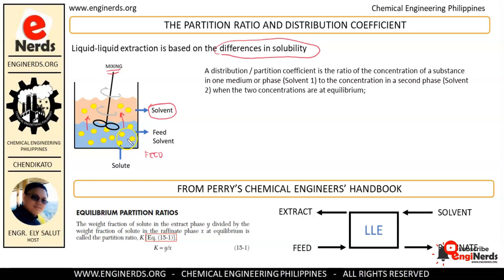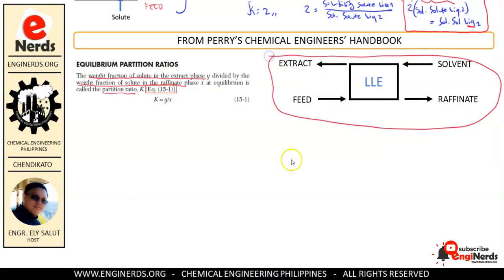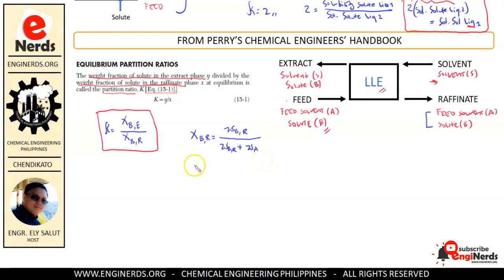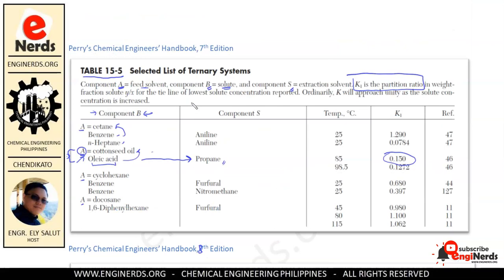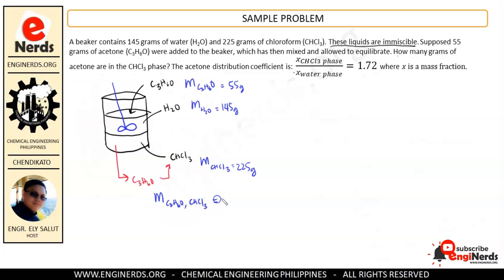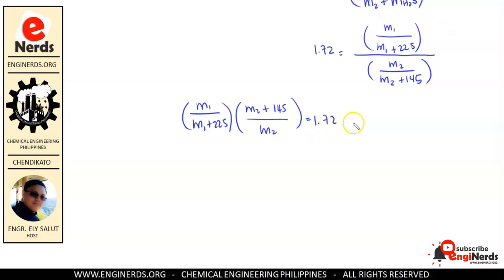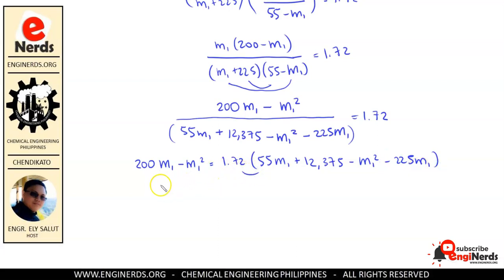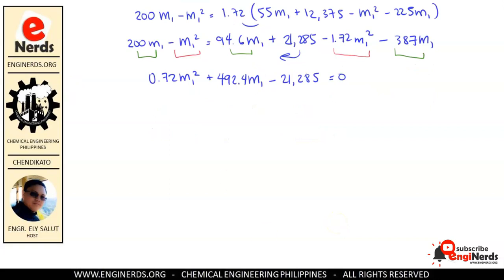Partition Ratio (TAGALOG) for Liquid-Liquid Extraction with SOLVED PROBLEM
Here is the third part of our lecture video series for liquid-liquid extraction in chemical engineering unit operations. We will be discussing about distribution coefficient and partition ratio that is necessary in choosing the right extraction solvent for LLE.

Since most of the partition ratio that we will be using in our problem solving for LLE will be based from the data in Perry's Chemical Engineers' Handbook, we will be explaining as well how to use the table..

The lecture video is in Tagalog / Filipino language.